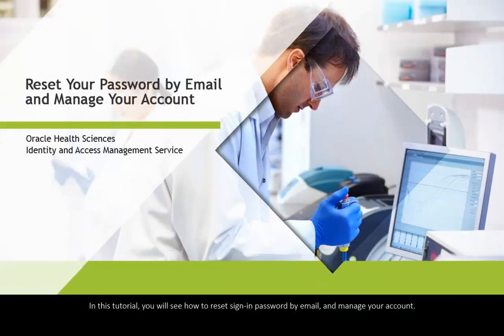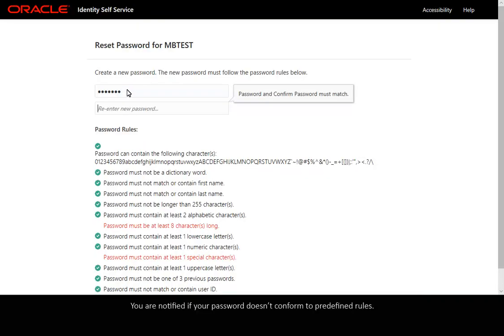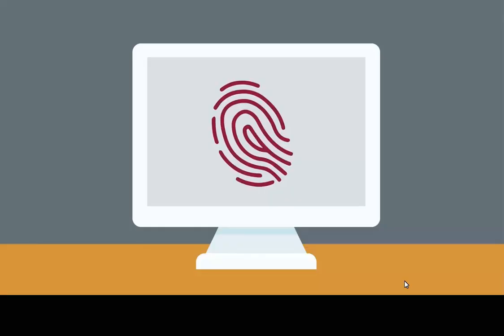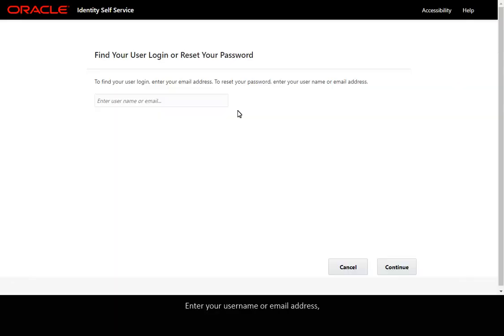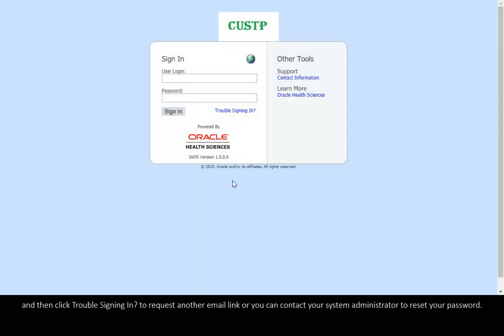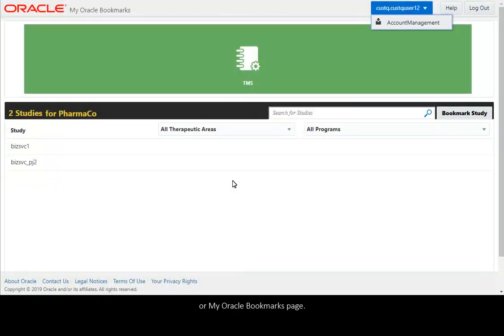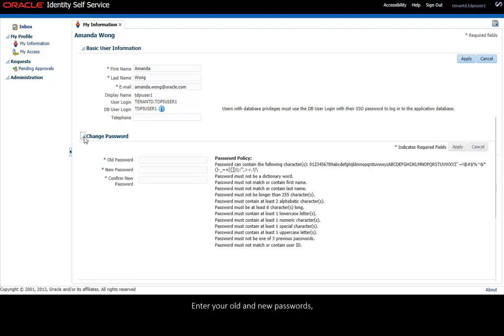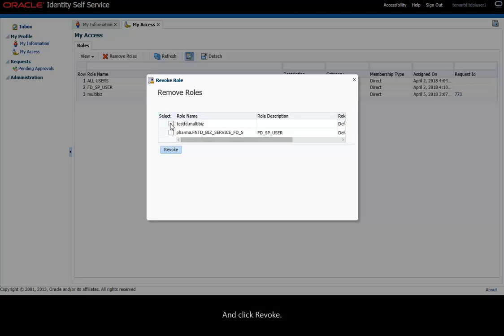Manage Your User Account via Email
In this tutorial, you will see how to reset your password via email and manage your account.(3.20)